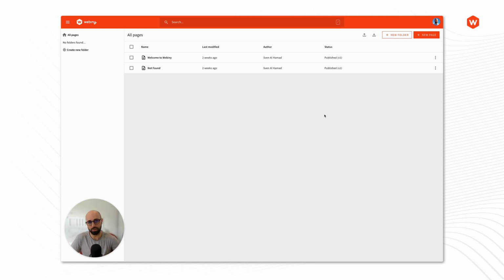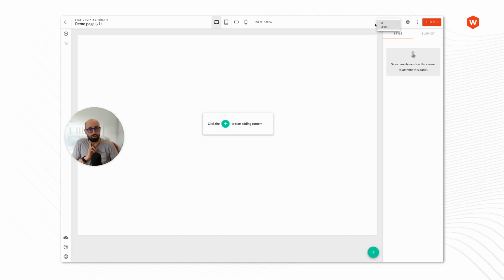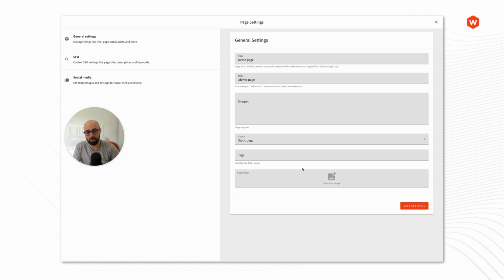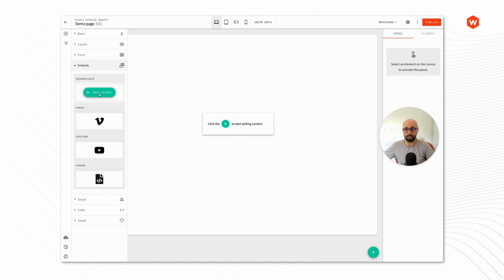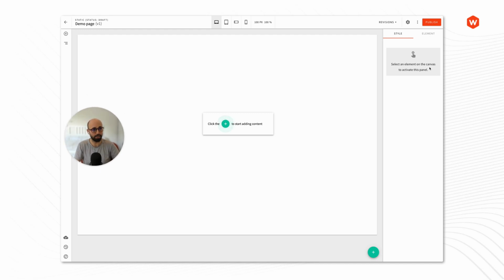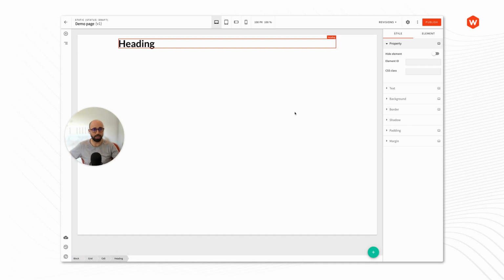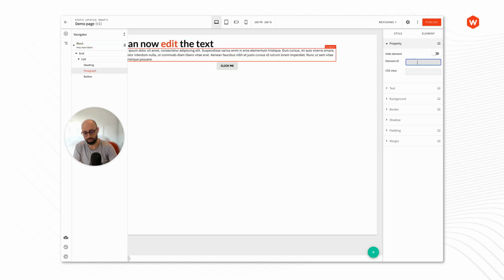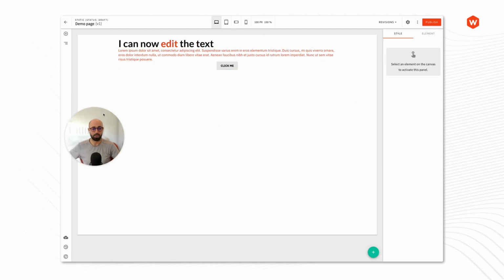Webiny Page Builder - Page Editor Overview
Learn how the page editor works, it's main features, organization and how to get started with creating your first page.